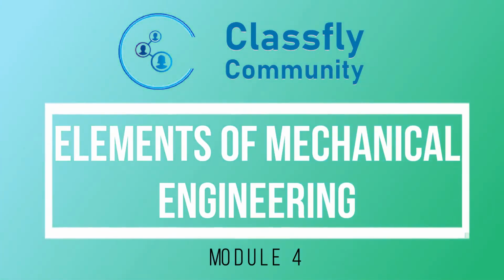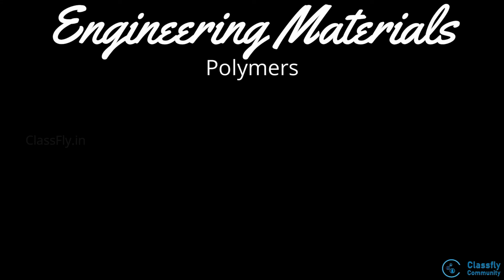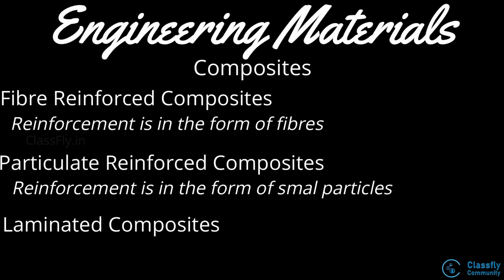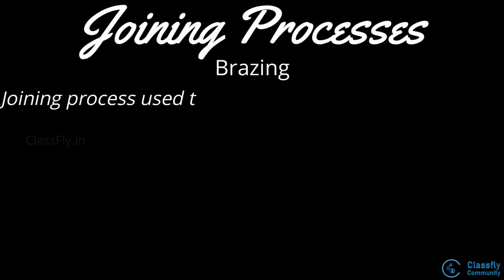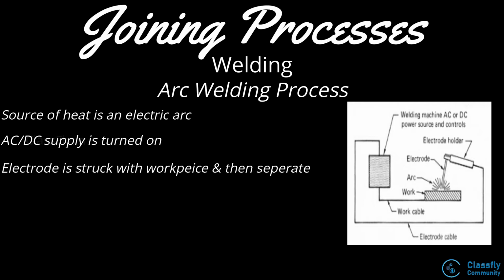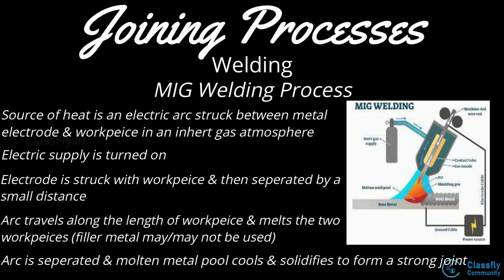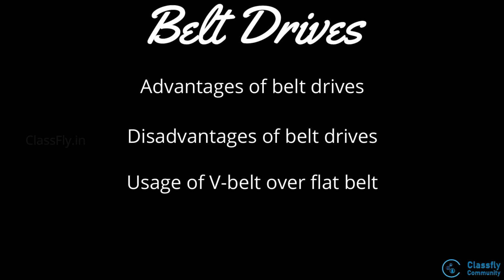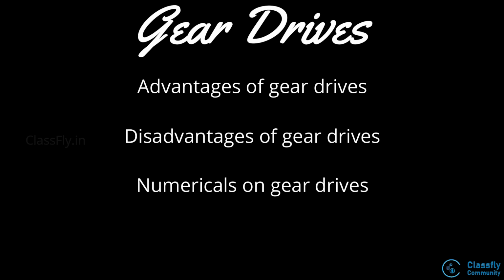Engg | VTU | Basic Mech | Module 4 | Revision Video